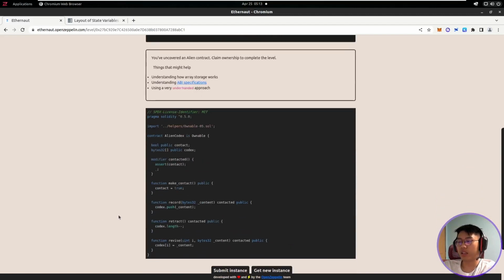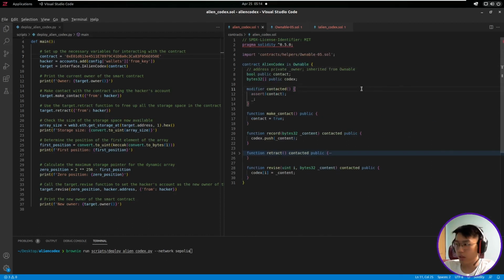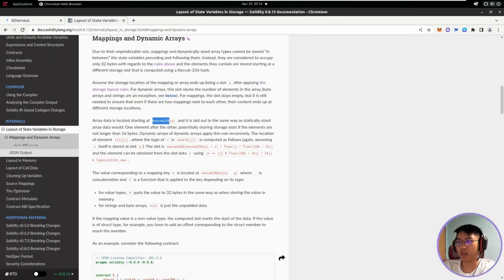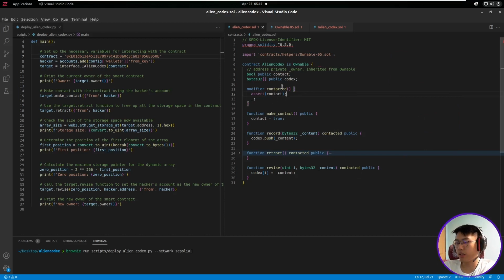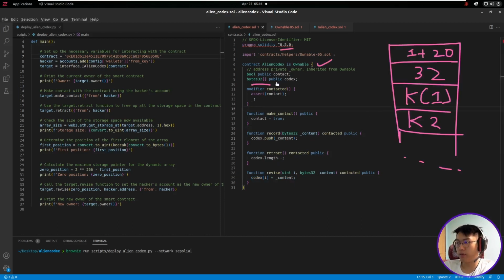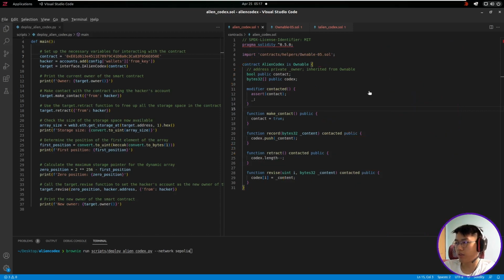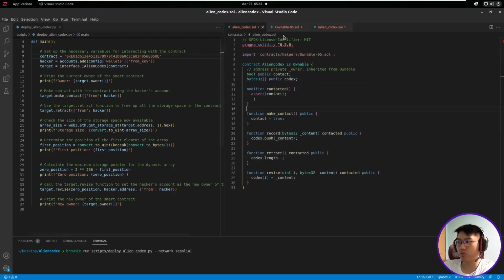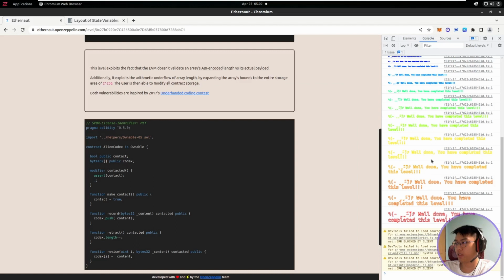AlienCodex Ethernaut Challenge (Level 19): Python Brownie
Welcome to my tutorial on solving Ethernaut Challenge AlienCodex with Brownie! In this video, I'll show you step-by-step how to use Brownie to successfully complete the challenge.

Here's what we'll cover:

1) An overview of Ethernaut and the challenge
2) Writing and deploying the smart contract
3) Testing and debugging your solution
4) Tips and tricks for tackling similar challenges
5) Real life cases

Chapter:
0:00 Introduction
0:11 Target Code Elaboration
4:59 Attacker Code Elaboration